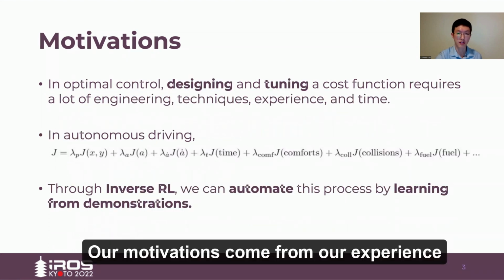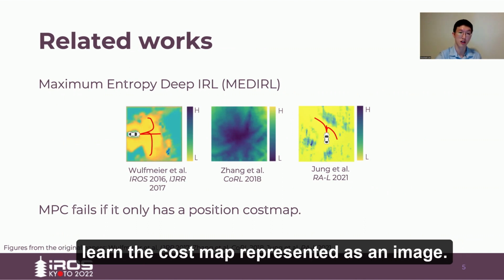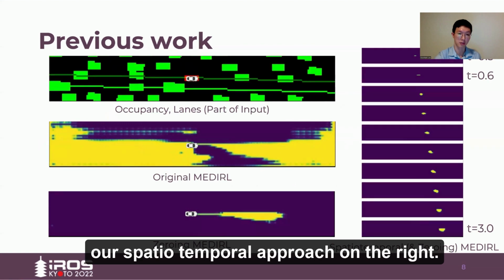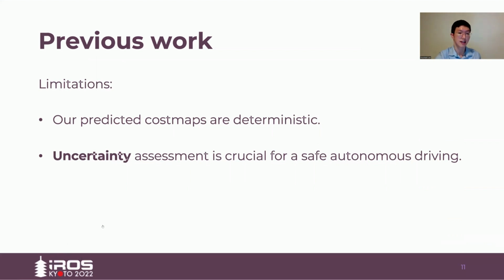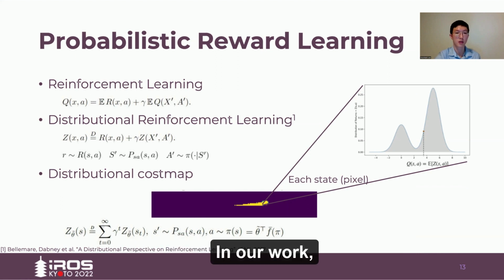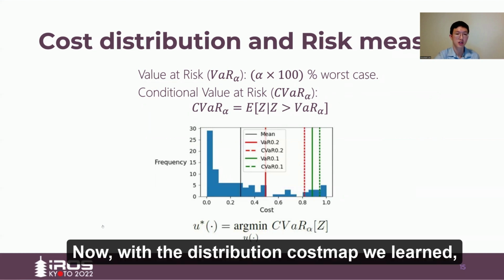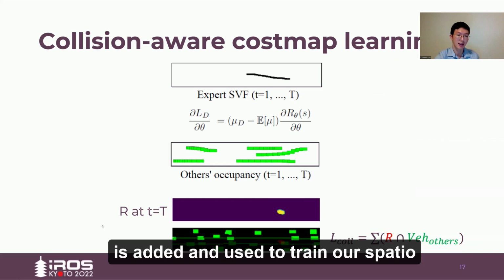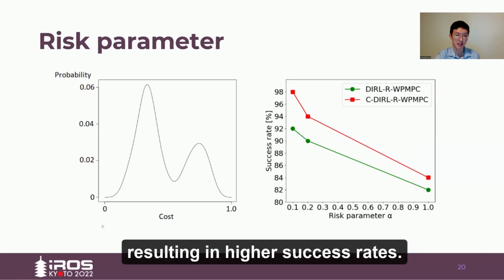Risk-sensitive MPCs with Deep Distributional Inverse RL for Autonomous Driving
Keuntaek Lee, David Isele, Evangelos A. Theodorou, and Sangjae Bae, "Risk-sensitive MPCs with Deep Distributional Inverse RL for Autonomous Driving",
IEEE/RSJ International Conference on Intelligent Robots and Systems (IROS) 2022.